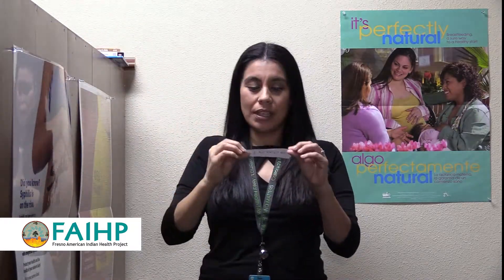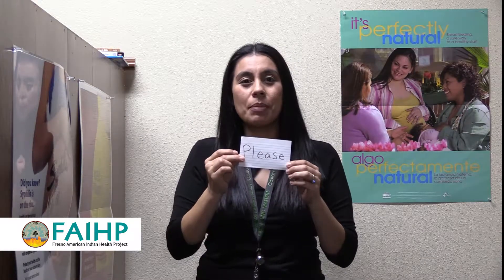Family Spirit Program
Using sign language with small children. Nereida Boyle, Health Educator.